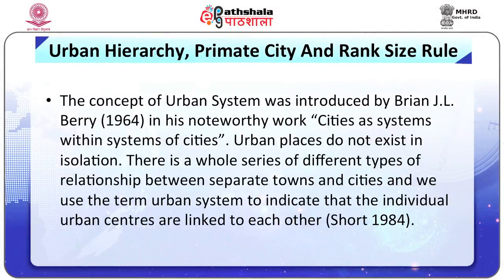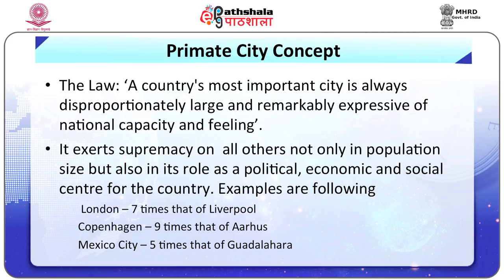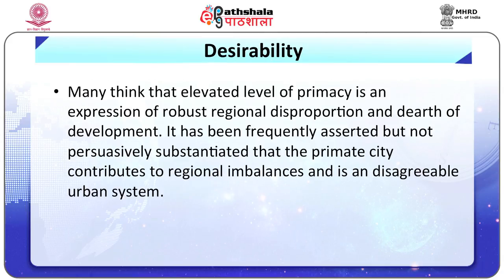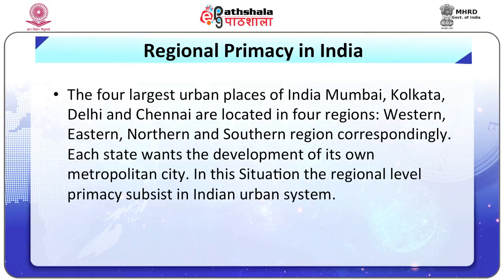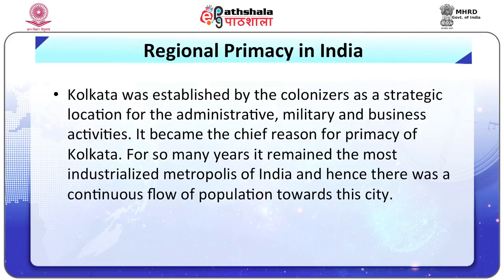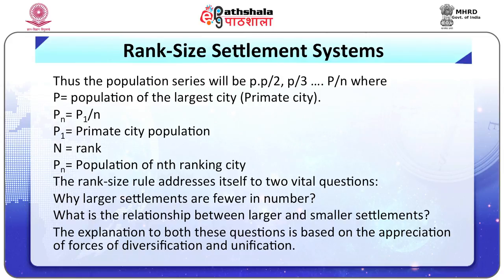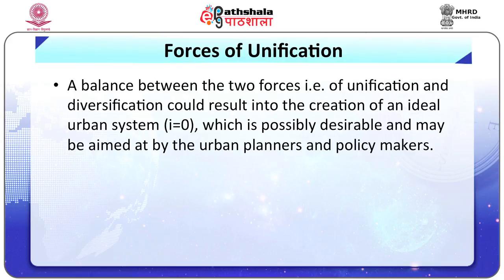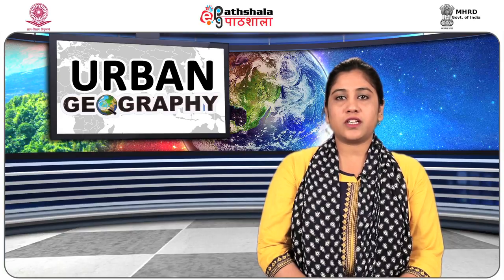Concept of Urban Hierarchy, Primate City and Rank Size Rule